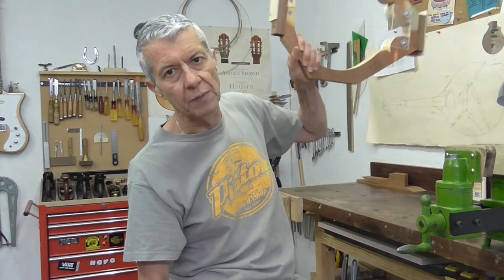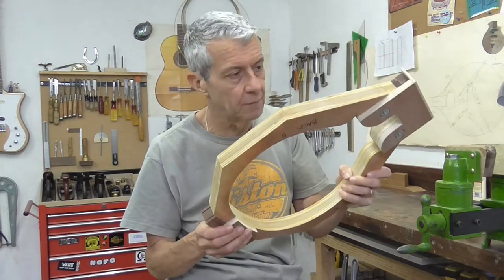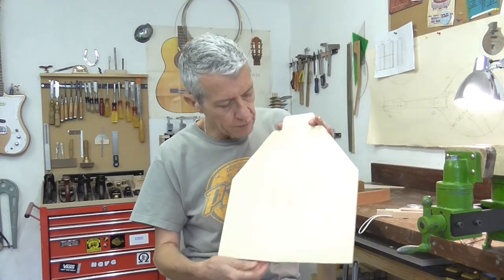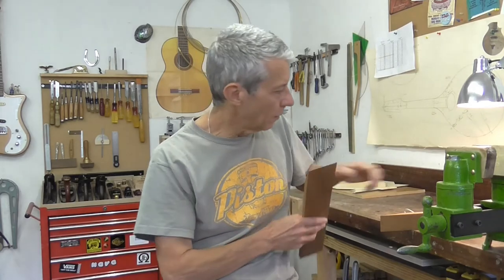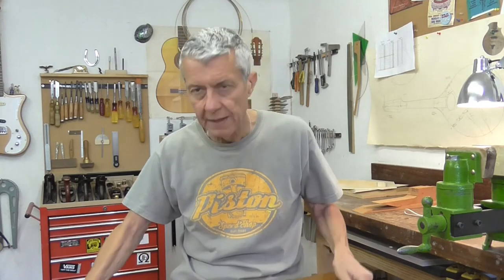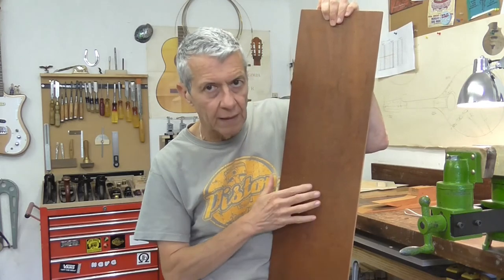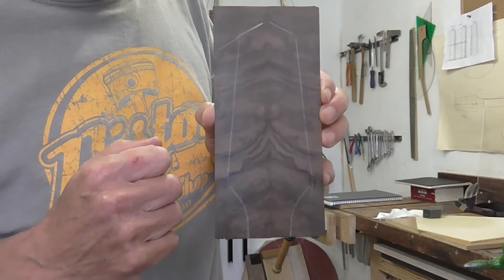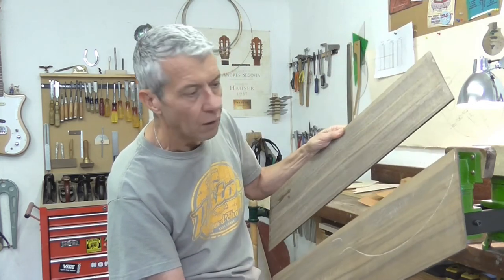Twin-Point, Flat-Top Mandolin: Part 1 introduction.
Just starting a new project; one of my flat-top, twin-point mandolins.
Cheers Gary